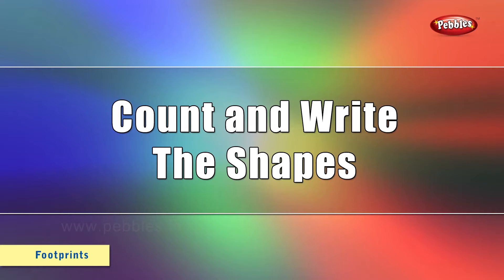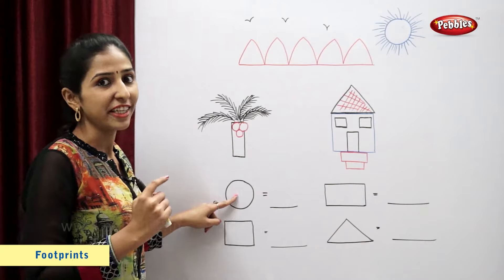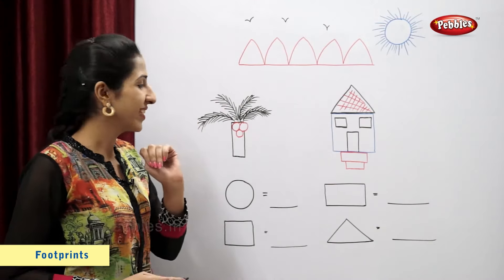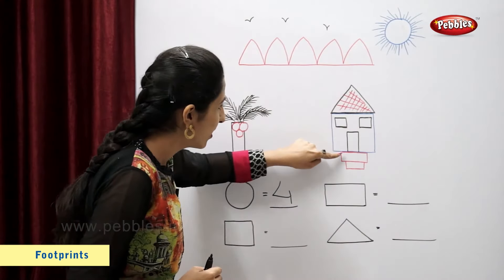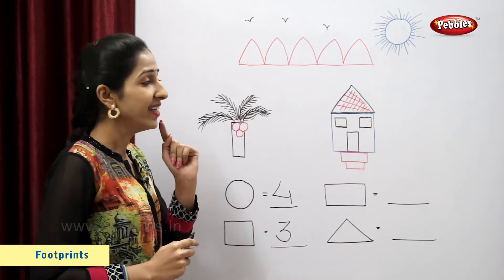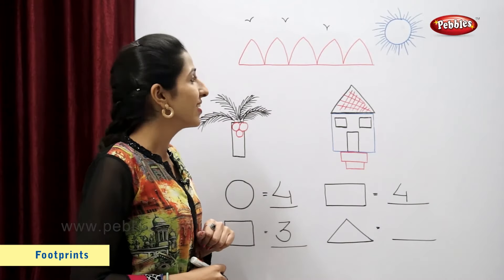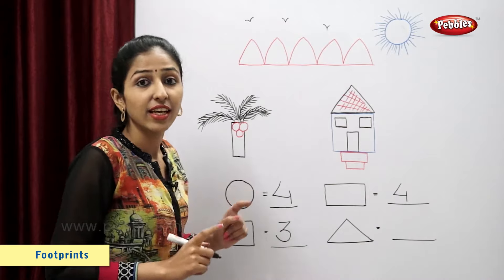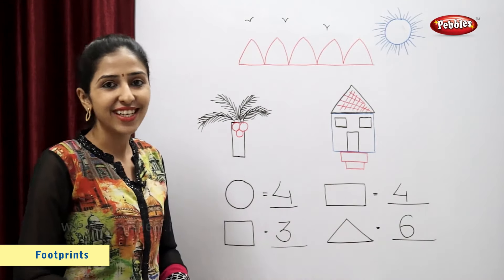Count and Write the Shapes | Maths For Class 2 | Maths Basics For CBSE Children